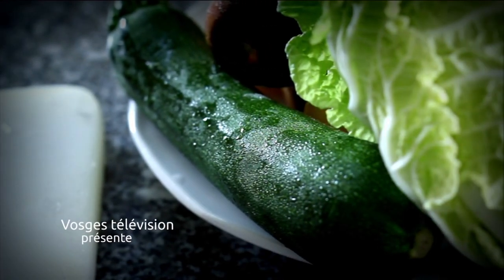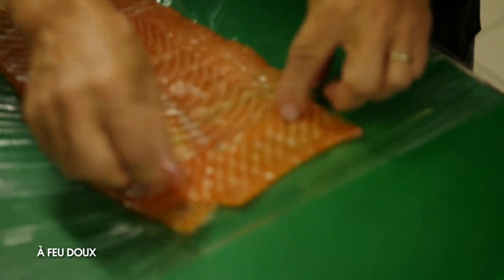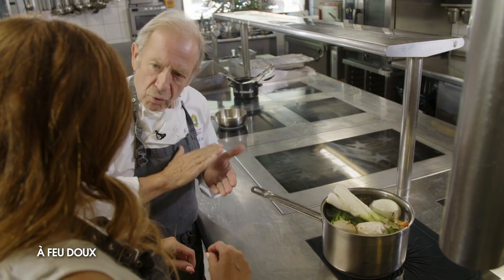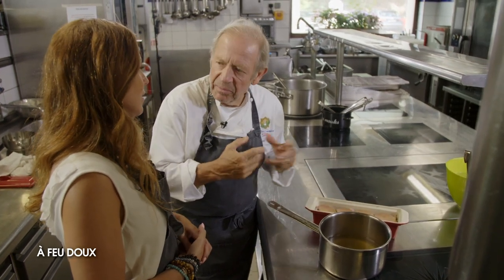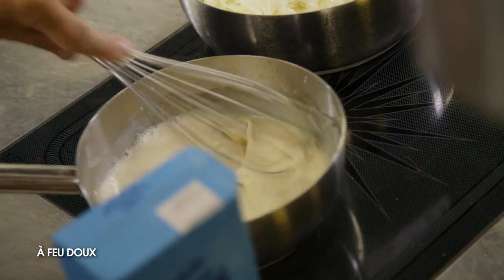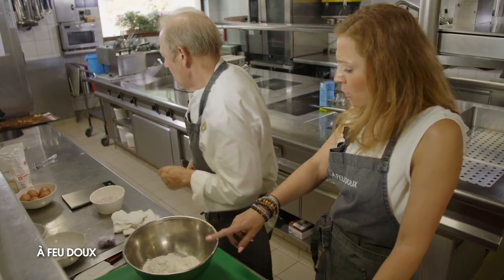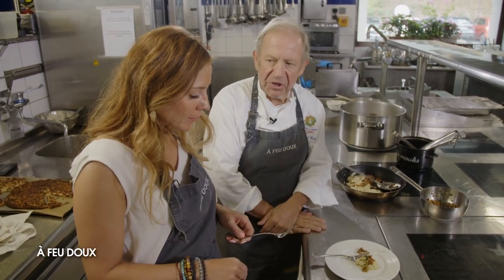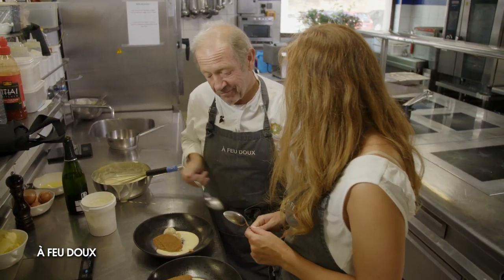5 recettes avec Gérard Goetz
A feu doux avec Gérard Goetz
Hôtel-restaurant Julien
750 Route de Strasbourg
67130 Fouday

00:00 - generique
00:20 - intro
00:33 - recette
07:12 - recette 2
14:32 - recette 3
19:46 - recette 4
25:39 - recette 5